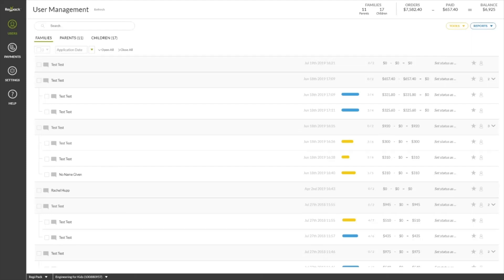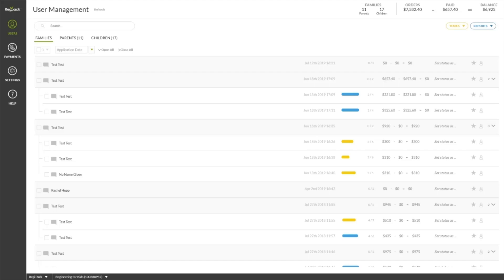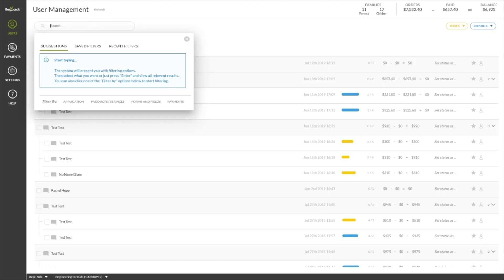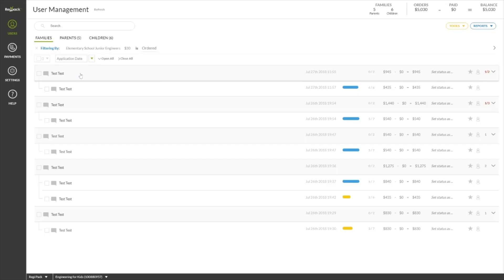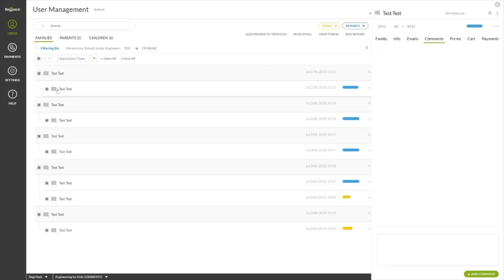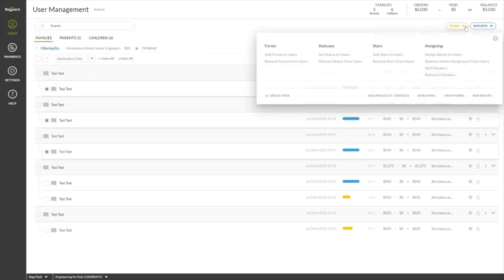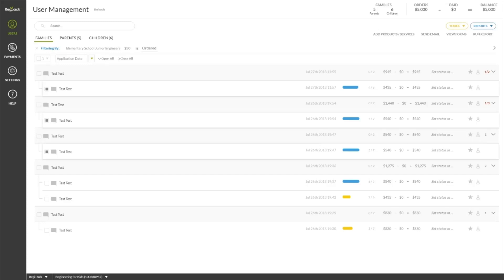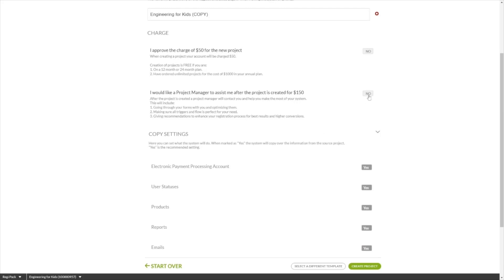Overview of Regpack for New Admins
If you're a new admin joining your organization's existing Regpack project, this video will help you to get acquainted with the basics of using Regpack. If you have any questions, please reach out to our Support team!